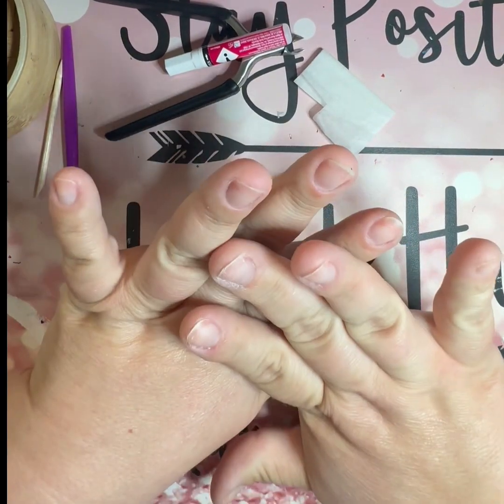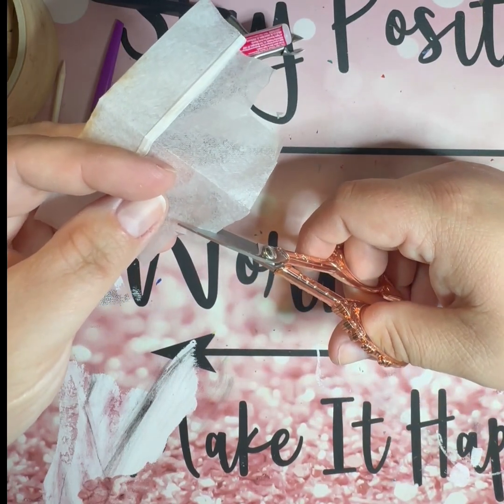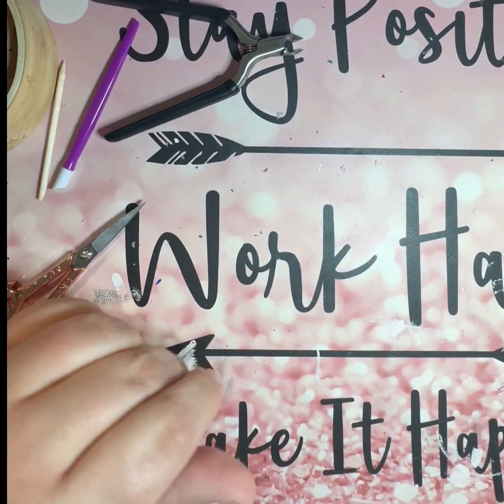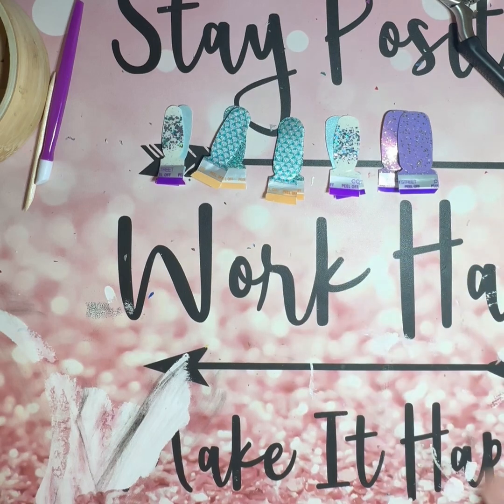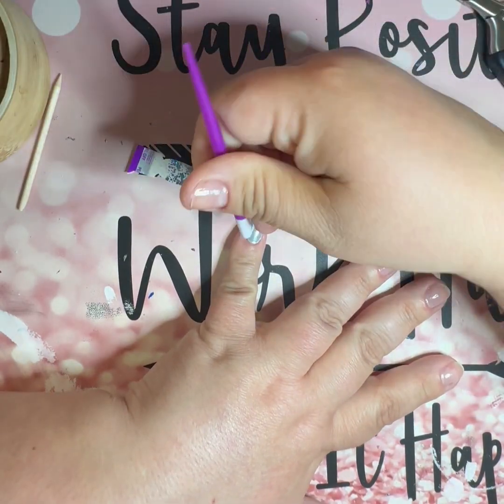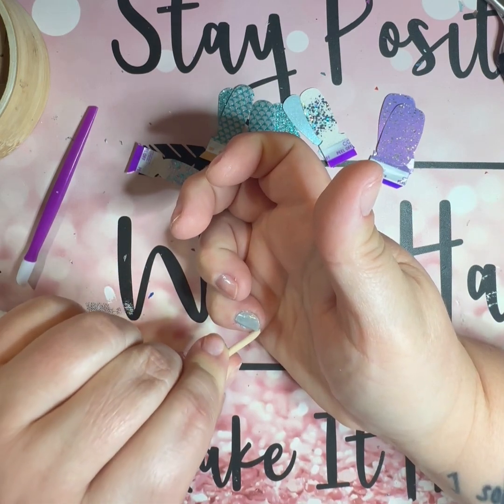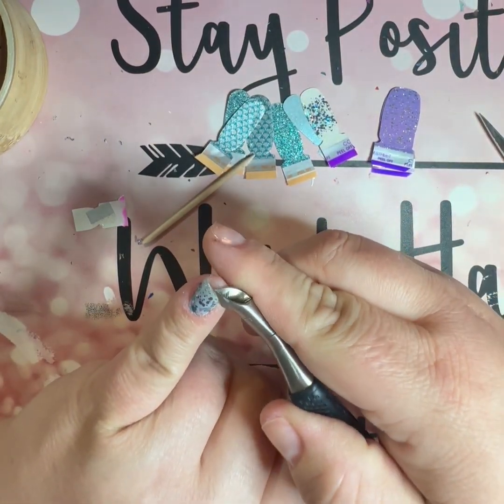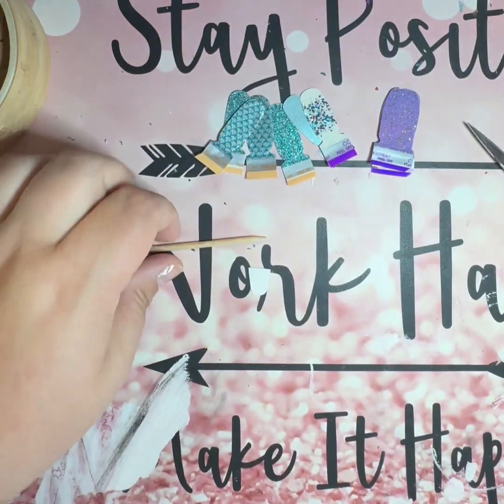ColorStreet mixed mani/SH DoneToScale/CS Let’sMeetInCrete/AlwaysAndFurever/RaiseYourVoice/BlueLagoon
Join me and the other mani-acs in the asylum on my Facebook VIP group for day after nailfies, ColorStreet info, updates and releases, games, giveaways and a community of fellow nail addicts:

Need some ColorStreet in your life?! Shop my site and welcome to your new addiction and fabulous nails:

Alex’s Mixed mani group